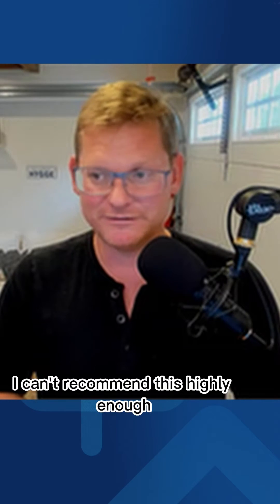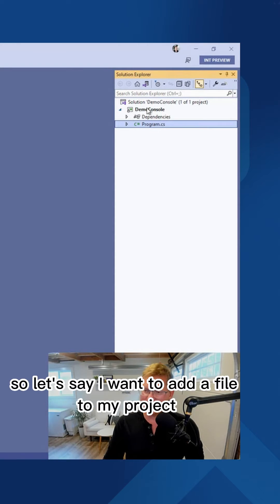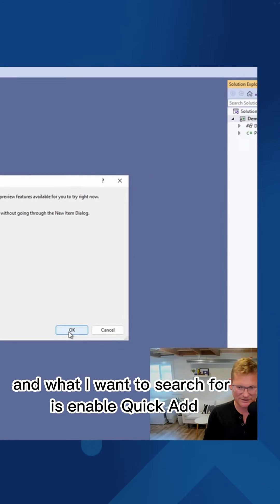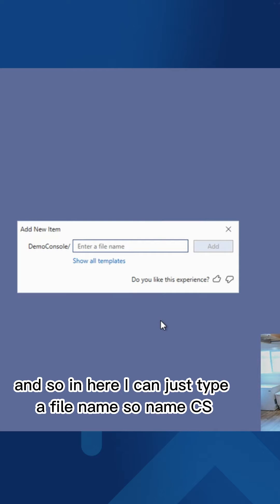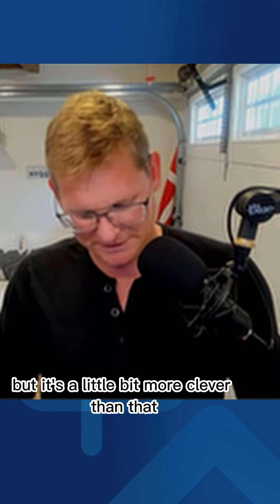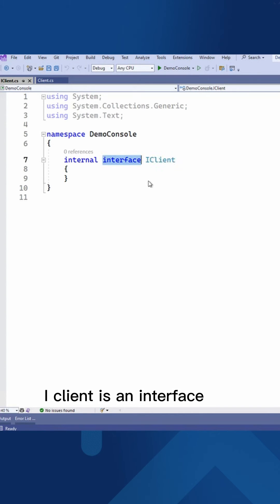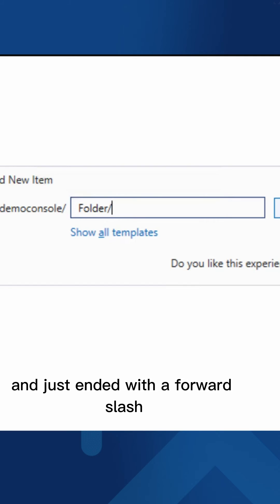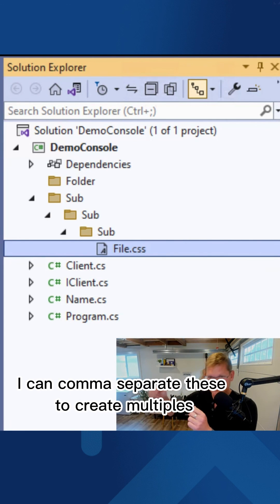08 Smarter Add New File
Improvements to Add New File!